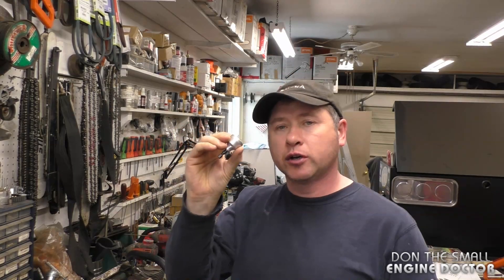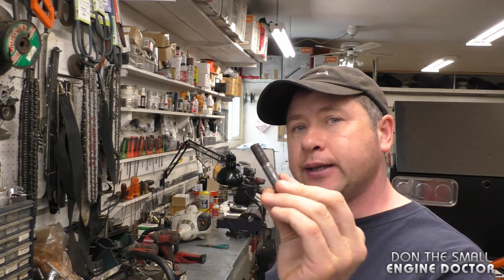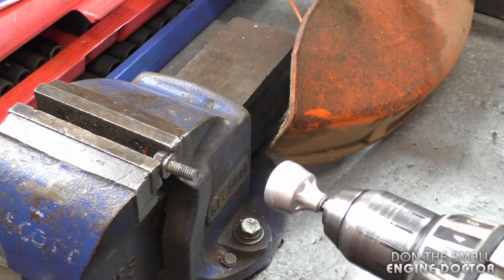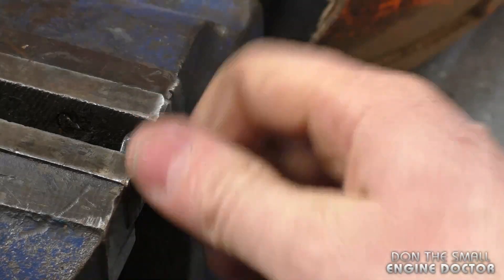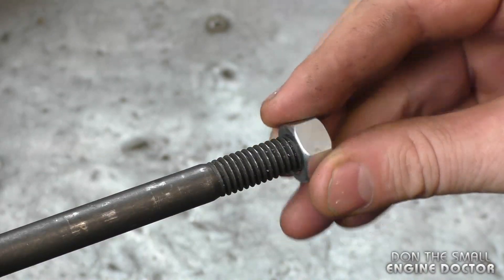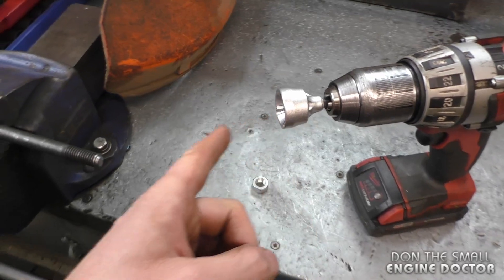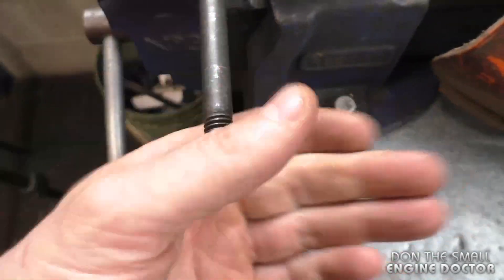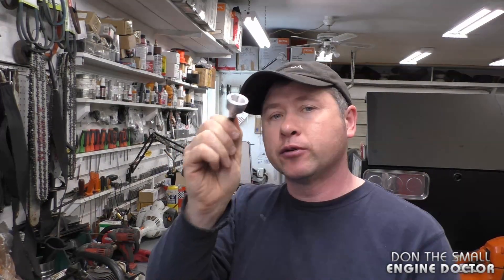OrixPlus Deburring Tool Follow-Up | Does A Nut Go On Easily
In my initial review of this deburring tool I forgot to mention if a nut goes on easily after using it.
Find out by watching this quick video.

Click the 🔔 for Video Notifications